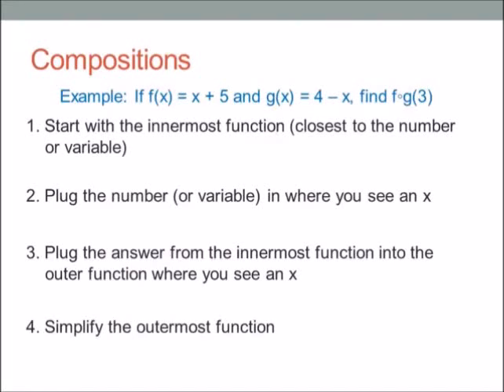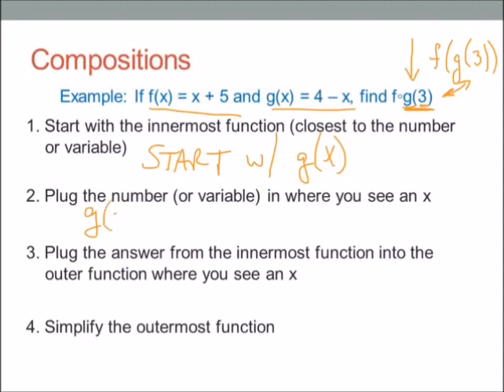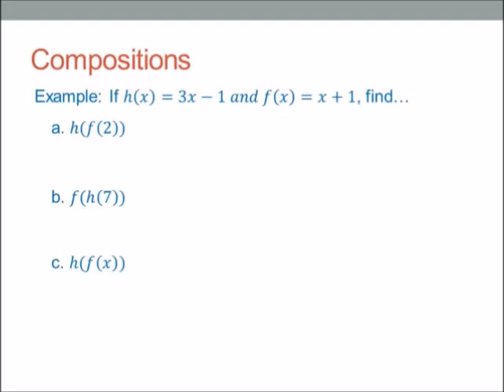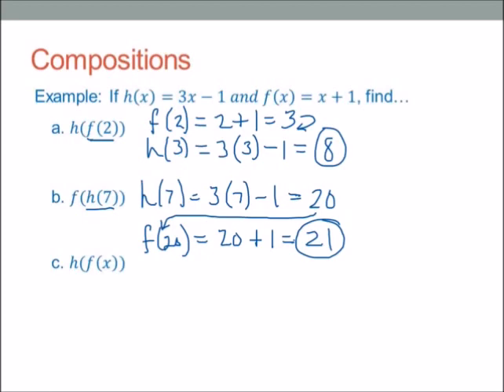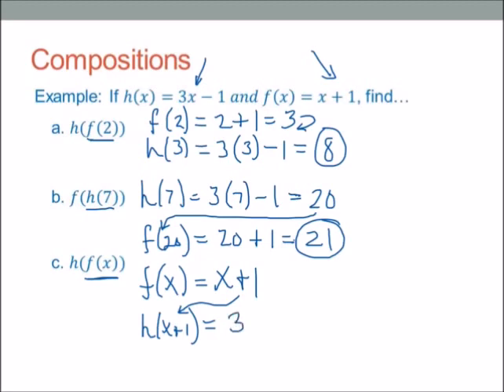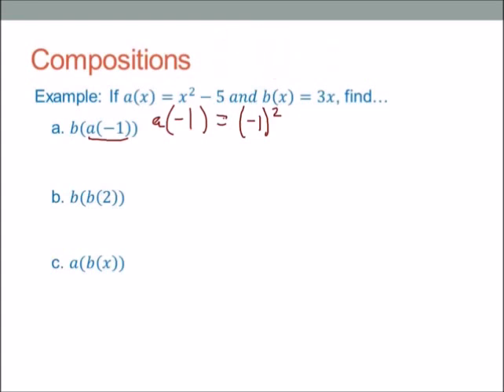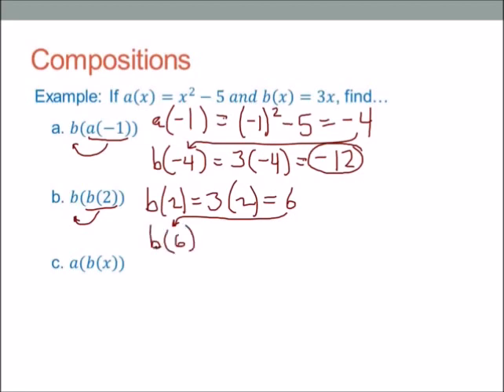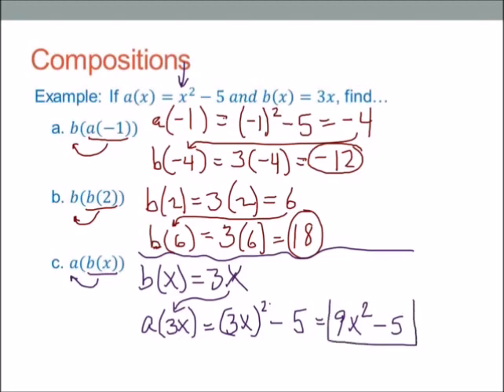Compositions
Notes and examples describing how to find compositions of functions.